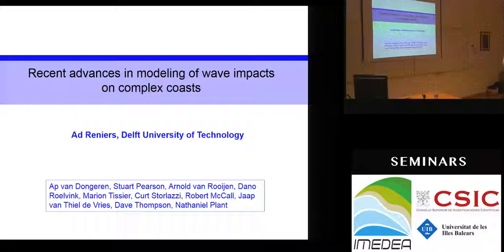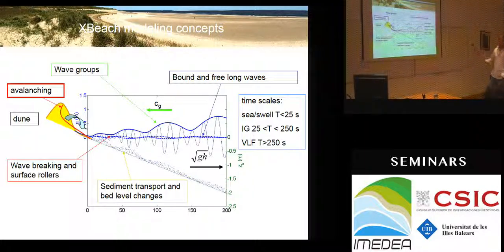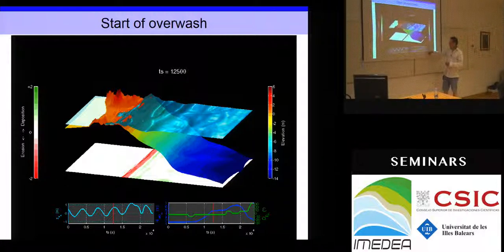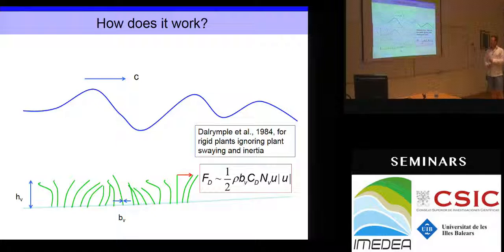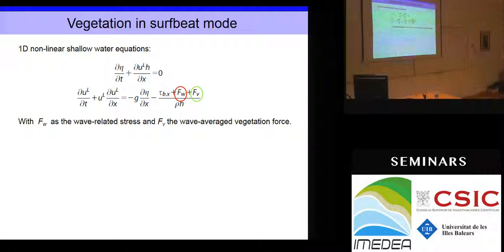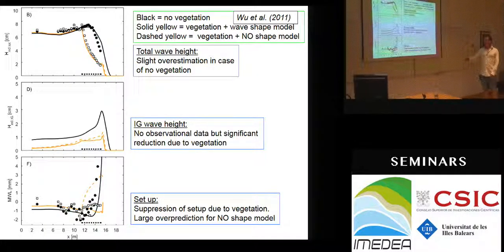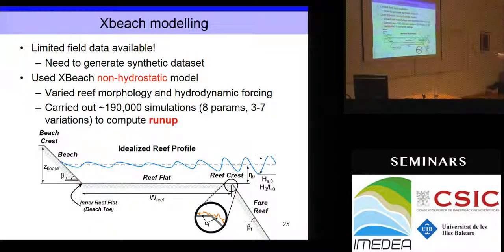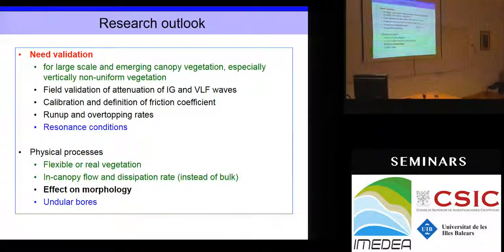Recent advances in modeling of wave impacts on complex coasts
Speaker: Ad Reniers

Most modeling efforts of wave impacts on coasts are restricted to sandy beaches. However, in reality many beaches are much more complex due to the presence of vegetation, coral reefs, hard structures, gravel or a combination thereof. In my presentation I will start with the description of the incident waves, the generation and propagation of infragravity waves and Very Low Frequency motions by wave groups on a sandy coast using XBeach. This will be followed by the introduction of additional modeling concepts to successfully simulate the wave impacts on more complex coasts. Examples include the effects of vegetation on the wave transformation and set-up, the modeling of wave impacts and runup on fringing coral reefs. Model results will be compared with observations and elucidated with animations. Future developments will also be discussed.

Ad Reniers, the head of the Environmental Fluid Mechanics section within the department of Hydraulic Engineering at Delft University of Technology.